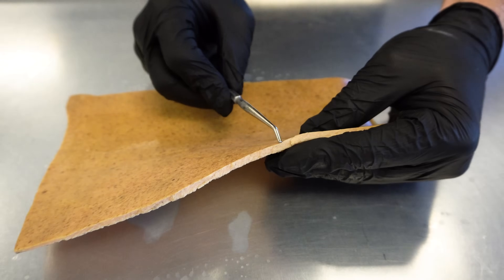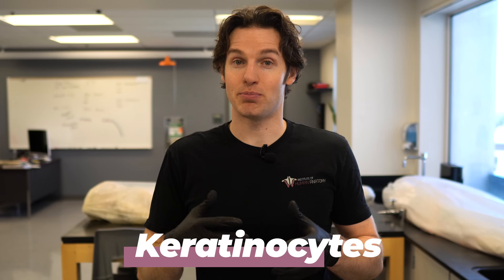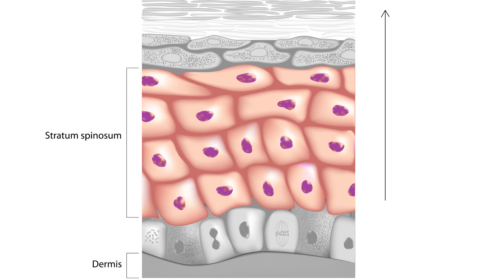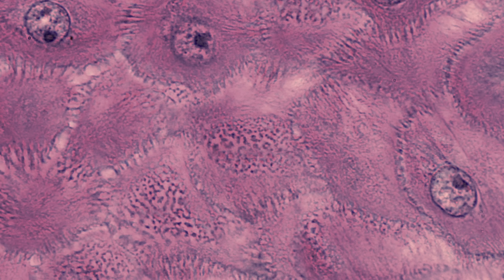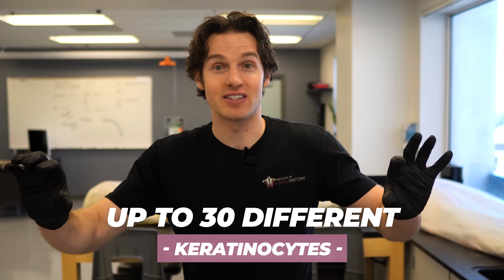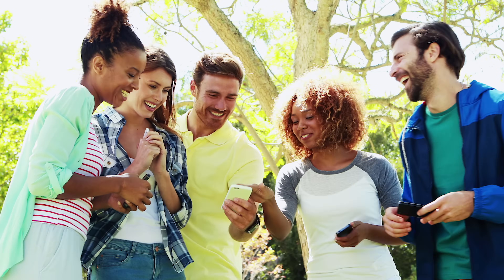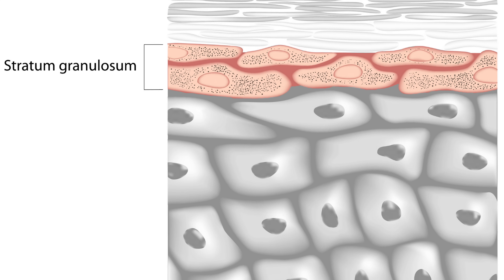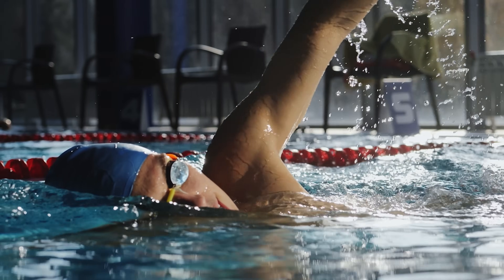How Skin Color Works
In this video, Jonathan from the Institute of Human Anatomy discuss the anatomy of skin pigmentation, and how it can vary across the body.

Cool Stuff

Video Timeline

00:00 - 01:06 Intro
01:07 - 01:44 Looking at a Real Skin Graft
01:45 - 02:34 How Thick is the Top Layer of the Skin?
02:35 - 03:46 Combining All the Layers of the Skin
03:47 - 04:41 What Layer of the Skin Produces the Pigment?
04:42 - 06:37 The Cells That Make Up Your Epidermis, and... dust
06:38 -  08:00 How the Melanocytes Change the Color of Your Cells
08:01 - 08:59 Who Has More Melanocytes? And... the Sun.
09:00 - 10:27 Function of Melanin, Skin Cancer, and Why Tans Don't Last
10:28 - 13:43 Why the Palms and Soles Are Lighter in Color
13:44 - 15:00 Sun Damage and Freckles
15:01 - 15:39 Shameless Plugs